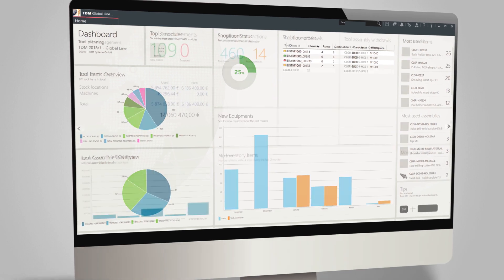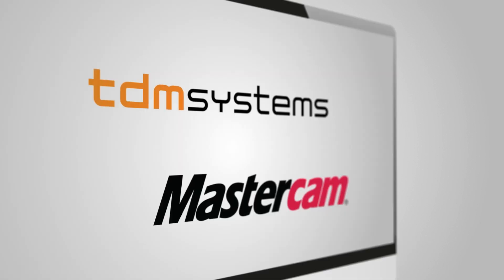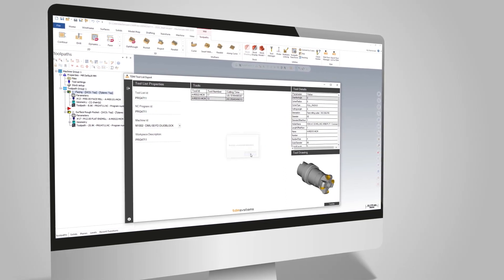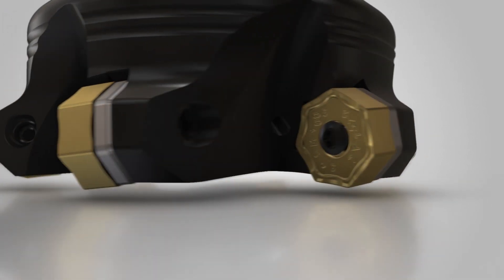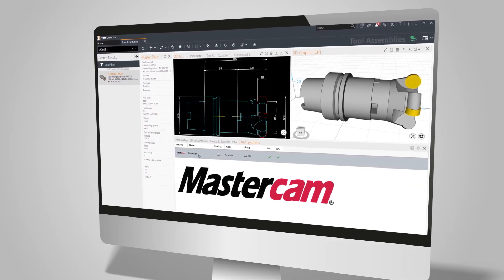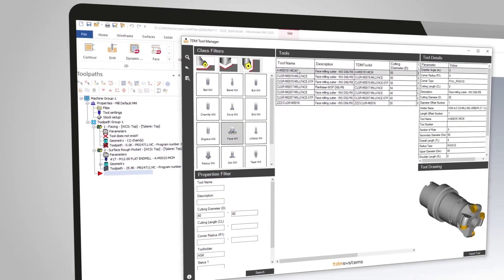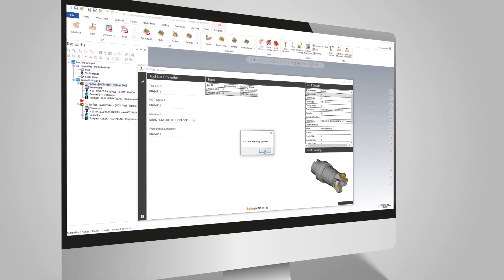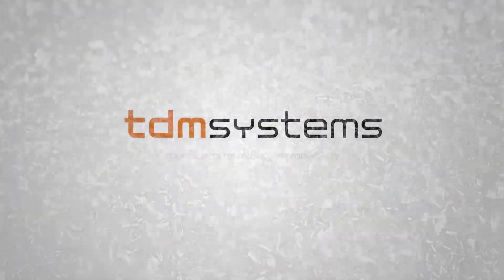CAM Interface TDM - Mastercam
TDM Systems is the leading software company for tool data management in the machining industry for over 25 years. TDM Systems offers a broad portfolio of proficient software solutions to optimize the entire workflow from data services to shopfloor management, including access of solid tool and graphic data through the planning and manufacturing processes. Thanks to TDM Systems, manufacturing companies can proactively implement Industry 4.0 processes and stay ahead of their competition. Among others renowned benefits, TDM Systems can reduce the machines downtimes up to 30% and the tools costs up to 20%.

TDM Systems offers reliable high-performance solutions for all manufacturing industries such as general machining, heavy equipment, aerospace, oil & gas, etc. In cooperation with well-known partners such as mastercam, TDM Systems highly values client satisfaction.